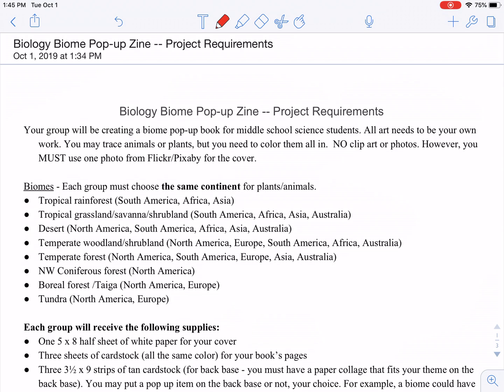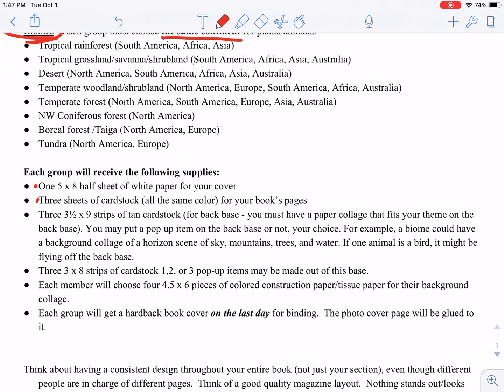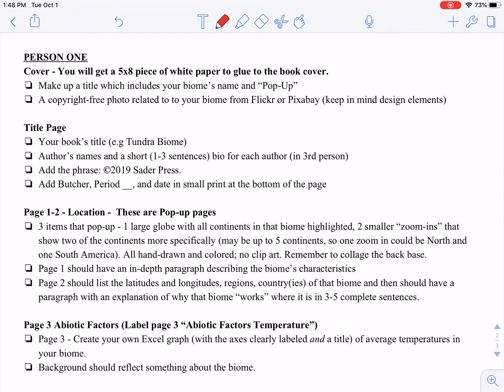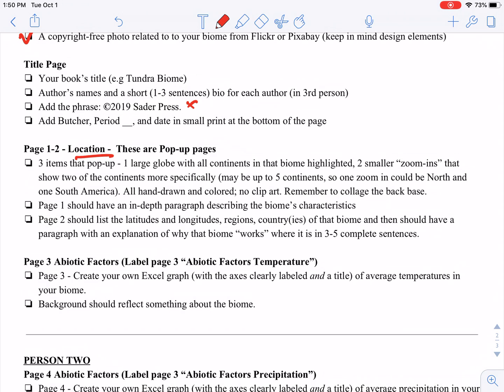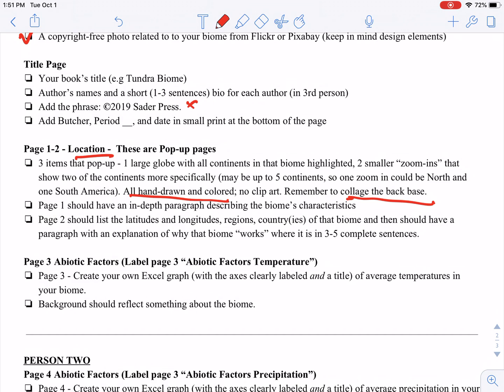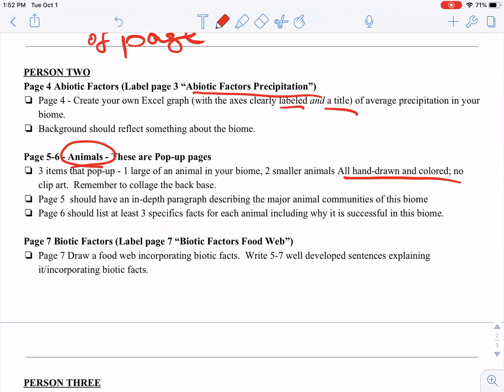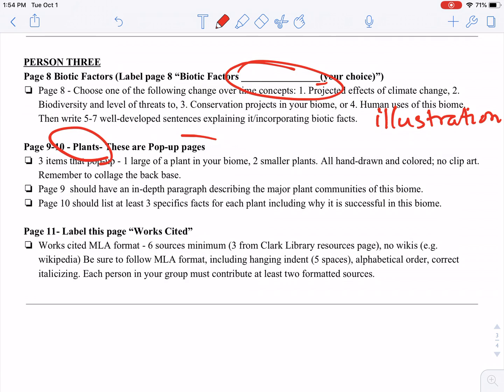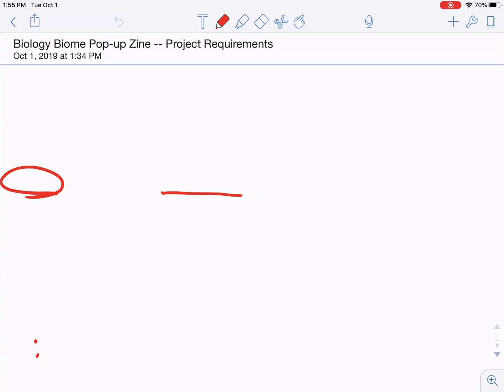Biome Pop-Up requirements